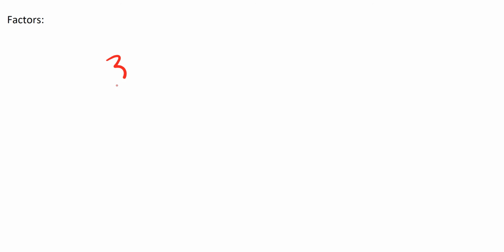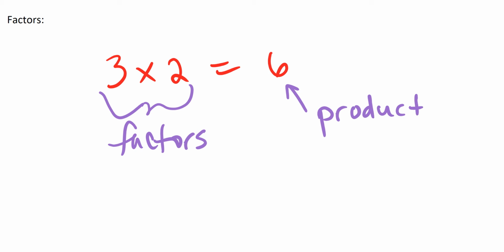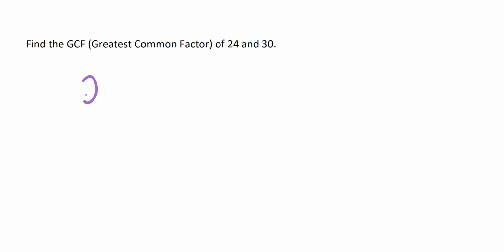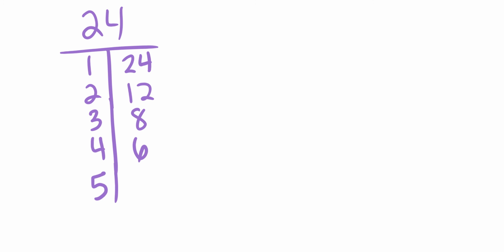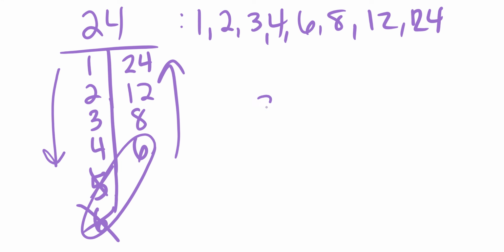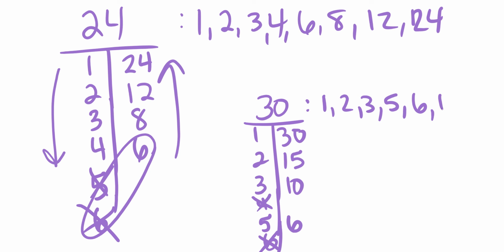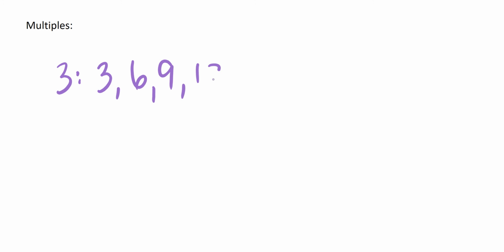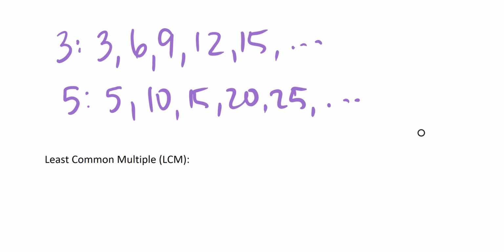Factors and Multiples